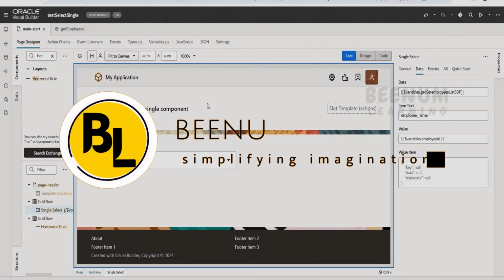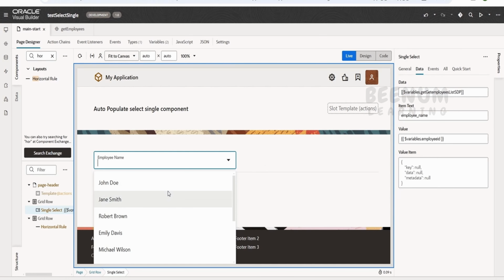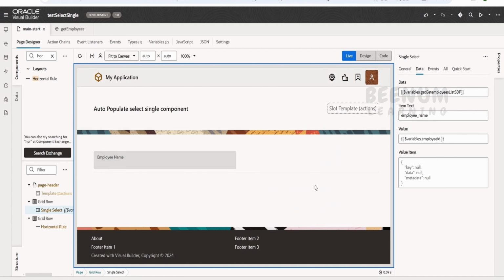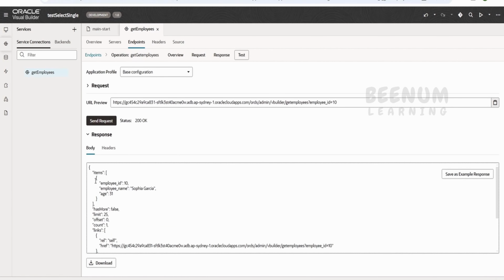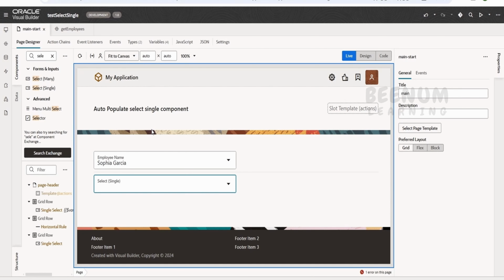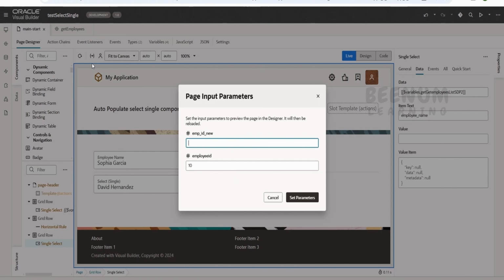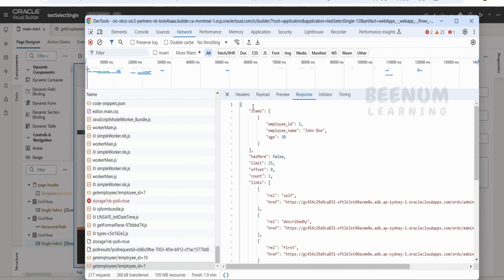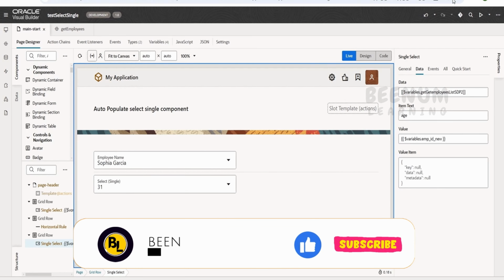Auto populate select single data on page load in VBCS Oracle Visual Builder, view edit auto populate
With this video we will Learn Auto populate the select single component data on page load in VBCS Oracle Visual Builder, view edit auto populate select single in vbcs

00:01  Introduction and overview of class

07:19  Please donate and support us